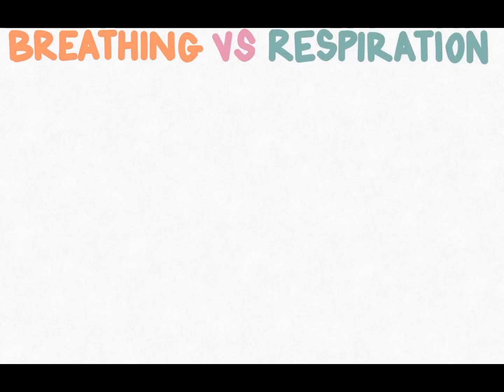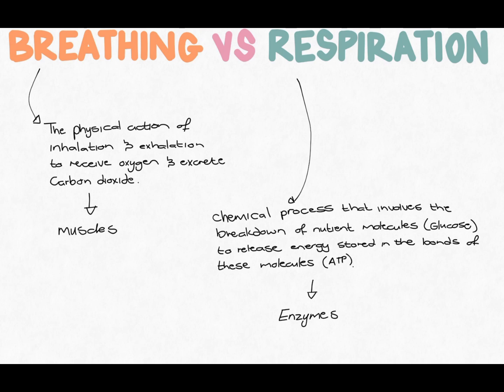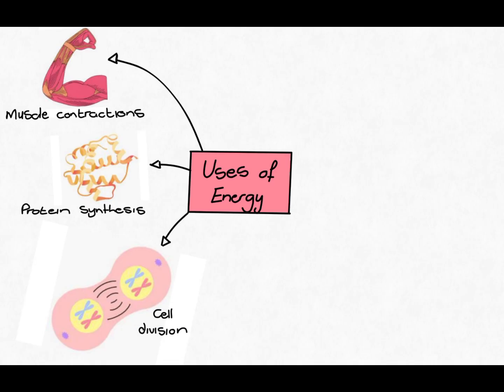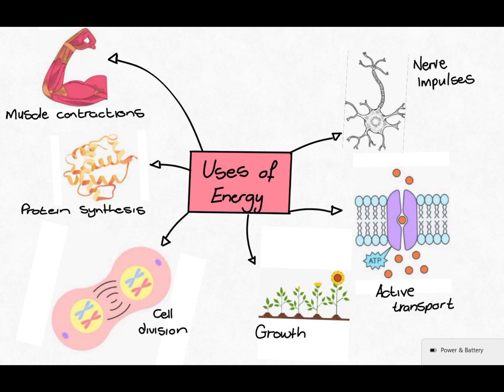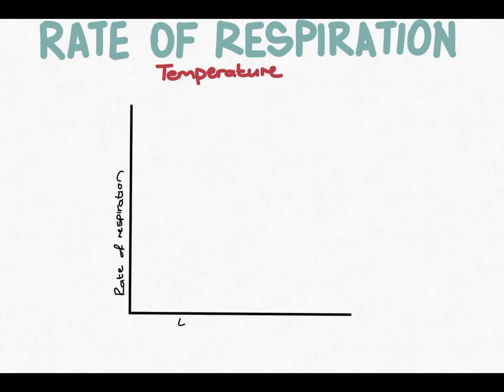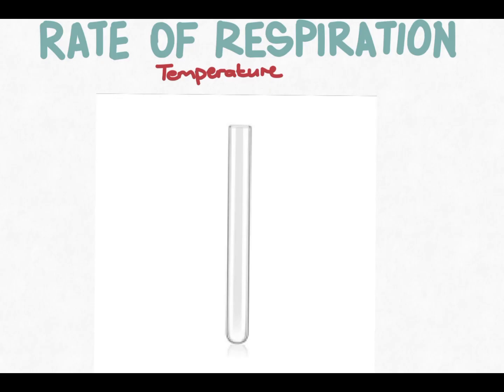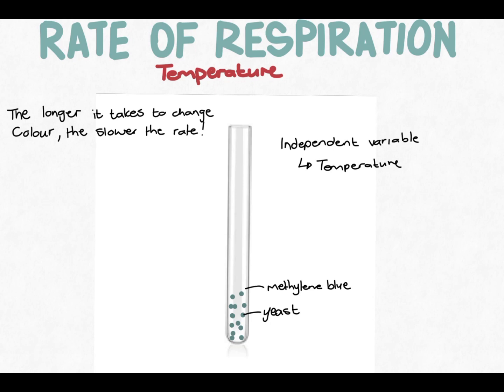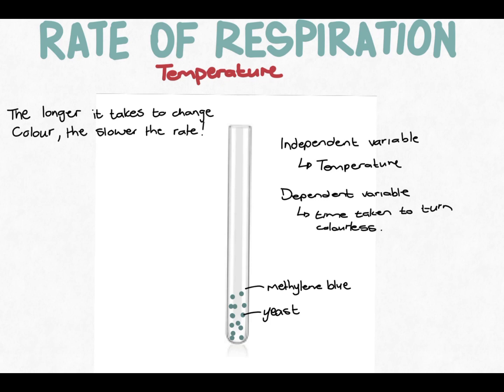IGCSE Biology - The basics of respiration